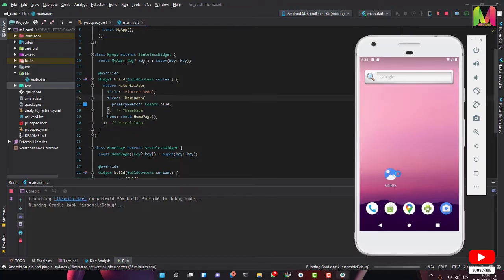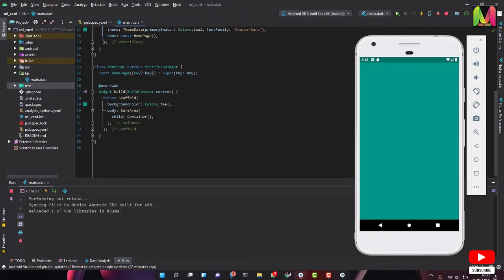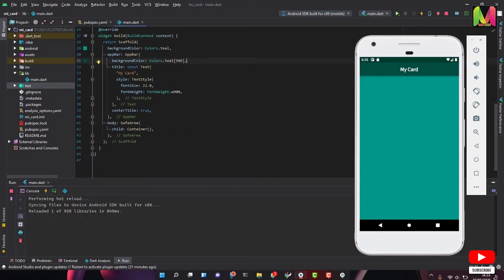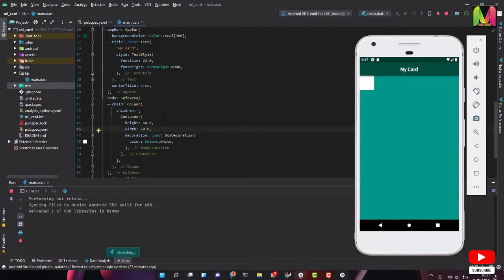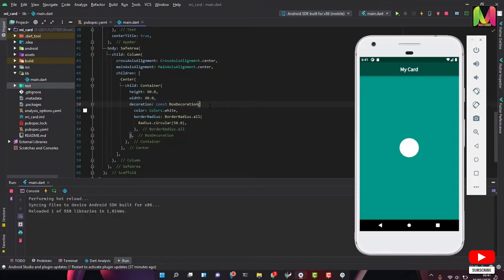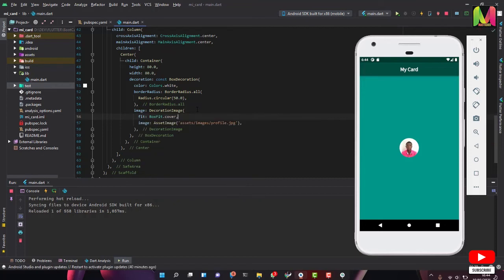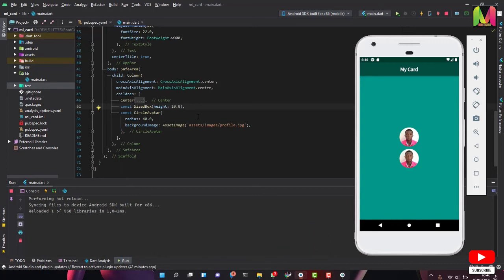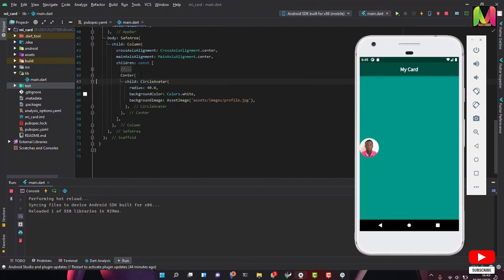Building a my card app with flutter (#4)